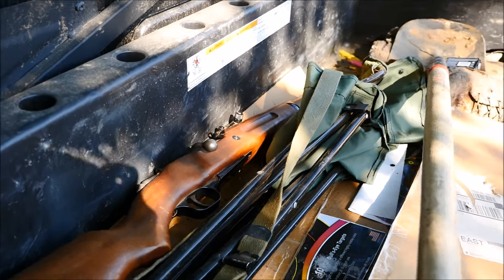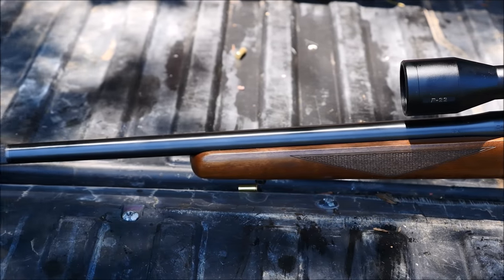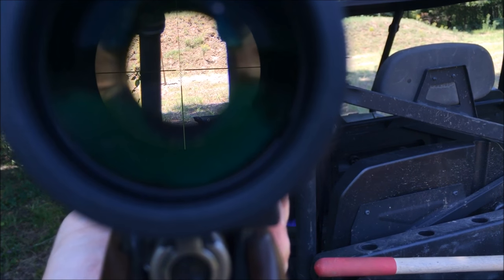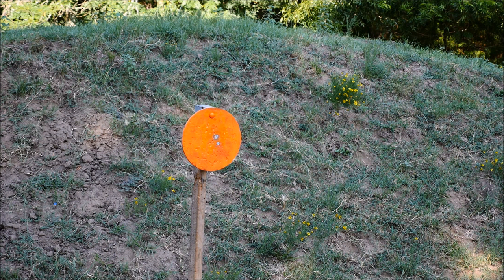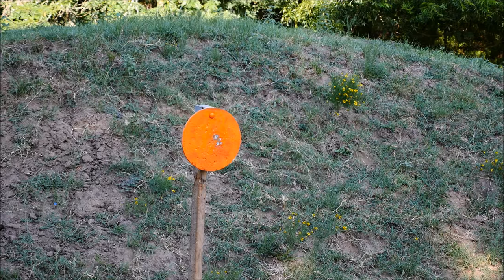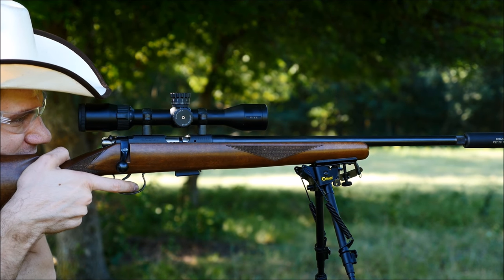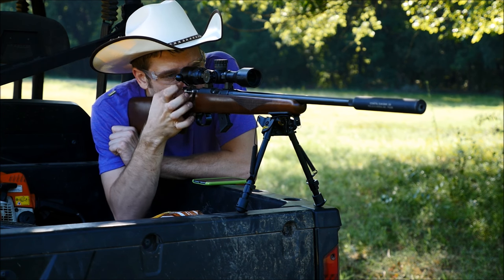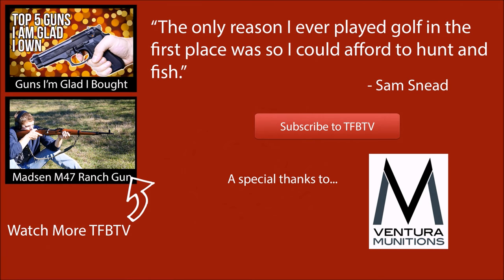The CZ 452: My Favorite .22 Rifle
CZ out of the Czech Republic makes some absolutely stellar .22 rifles that are often overlooked in the USA because of preference for semi-autos or domestically manufactured products, but abroad CZ rimfire rifles are hugely popular. While they do have a following in the USA, in Europe CZ rules the roost and they are a favorite for small game hunters or target shooters across the continent.
In this episode we show off a CZ 452-2E and do some shooting with a suppressor.

Steve says: FYI: Alex's scope is now called the Nikon P-RIMFIRE.